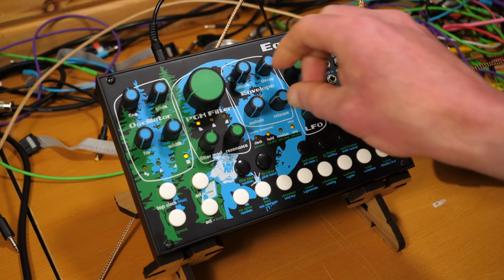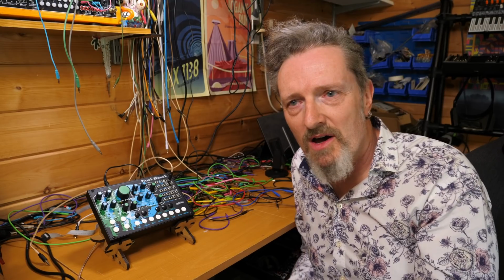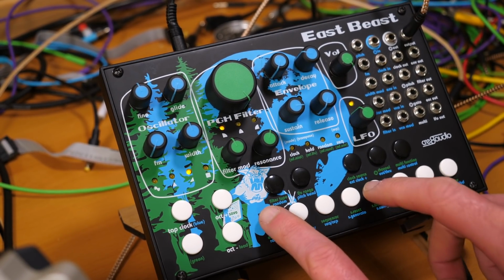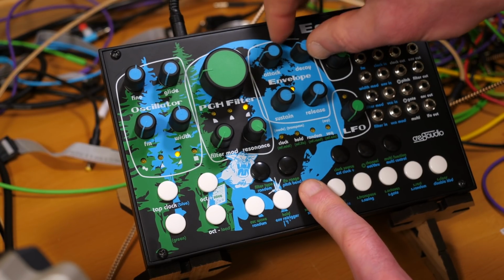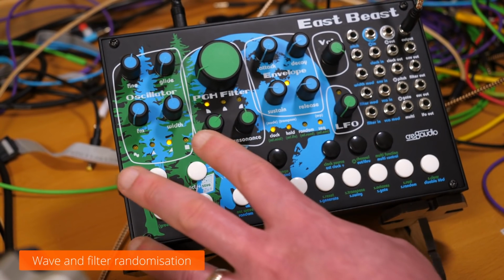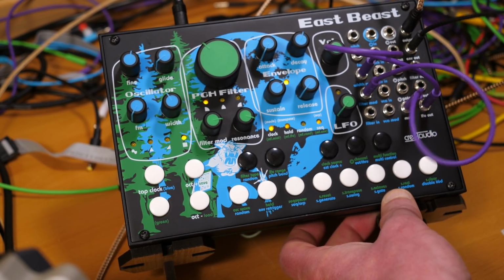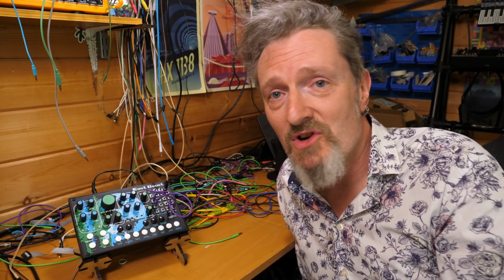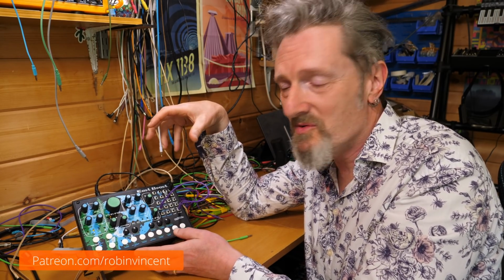Cre8audio East Beast synthesizer review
East Beast is a new monophonic semi-modular synthesizer from Cre8audio and Pittsburgh Modular that's cute, friendly and utterly adorable.

Index
Intro and demos - 0:00
Closer look - 10:29
Oscillator waveforms - 12:46
Filter - 14:36
Envelope - 16:07
ARP and Sequencer - 17:45
Wave and filter randomisation - 22:27
Multifunction feature - 25:00
Conclusion - 34:06
Outtro - 39:22